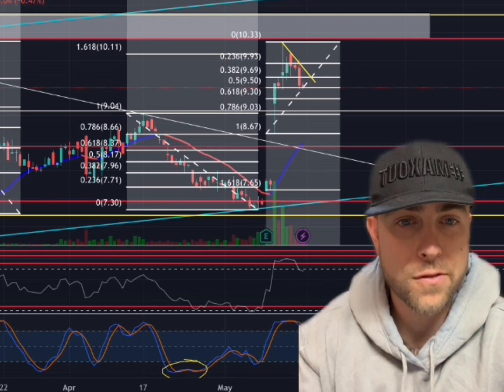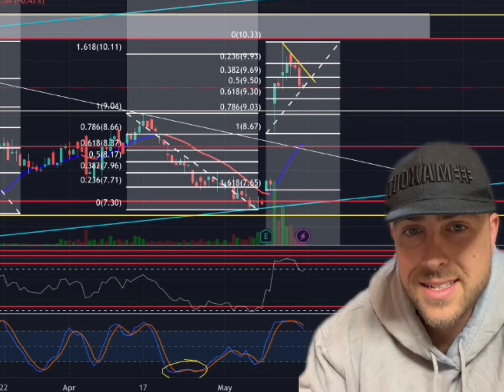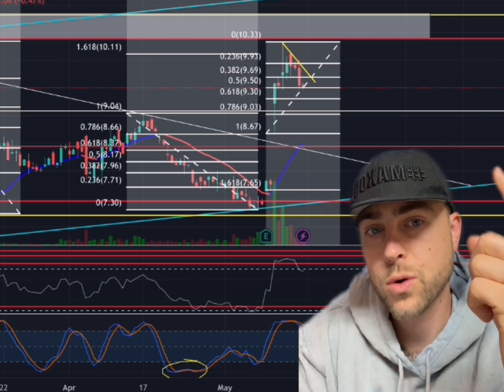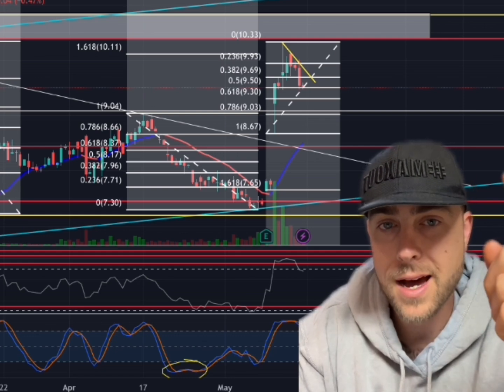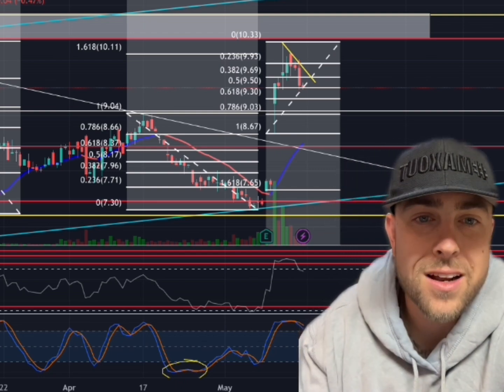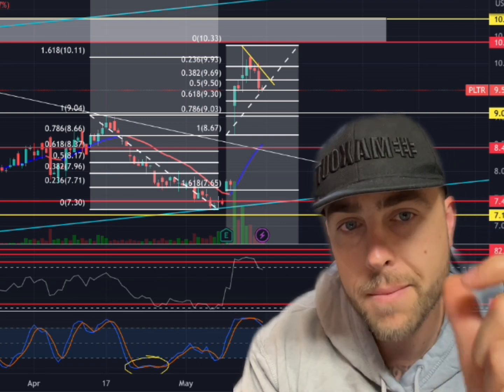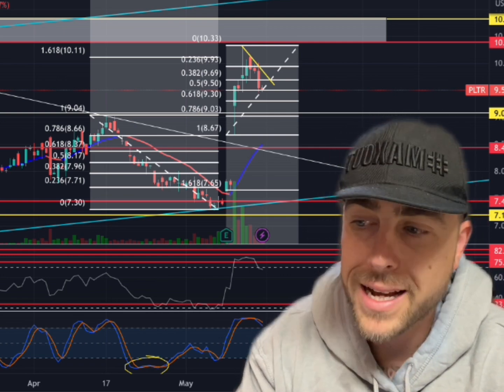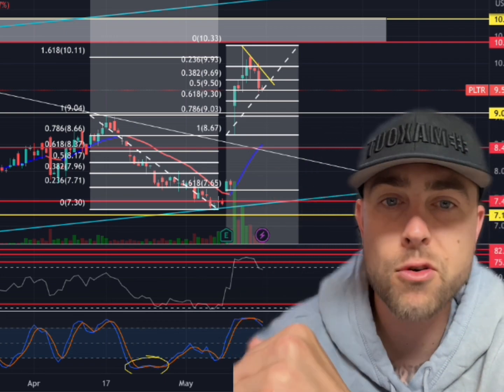PALANTIR NOT LOOKING GOOD..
-Detailed videos of my stock picks 🤝
-I tell you when I buy and sell 🚨
-Mindset videos and how to win in 2023 💯
-I send you a book every month to your email as a gift 🎁
-$5 SOLD OUT ❌
-$6 SOLD OUT ❌
-$7 OPEN ✅

Investing in any type of investments involves risk. Your investments are solely your responsibility. You need to do your own research. I am sharing my opinion with no guarantees of anything, gain or loss.

Discussion: Palantir penny stock,palantir short squeeze,palantir technical analysis,palantir company,where is pltr stock running to,pltr price target,pltr stock,pltr news,palantir buy out,pltr massive short squeeze,buy pltr stock,pltr stock update,palantir news,pltr update,ai stocks,ai company,pltr stock,stocks,stocks to buy,stocks to watch,MULN stock,mullen stock